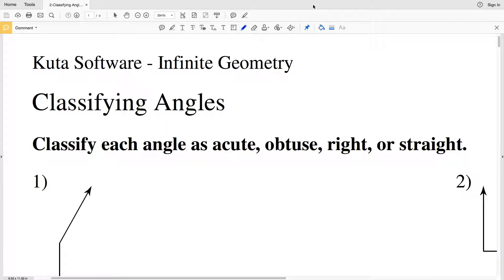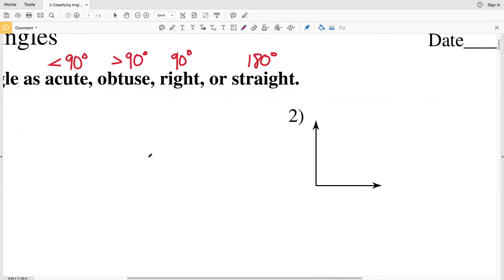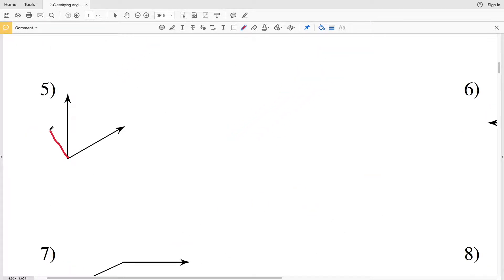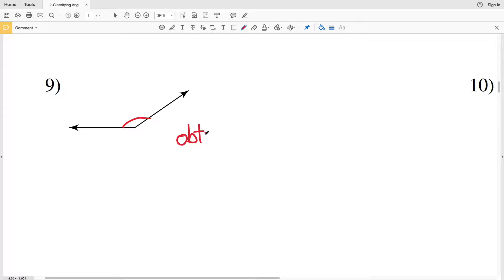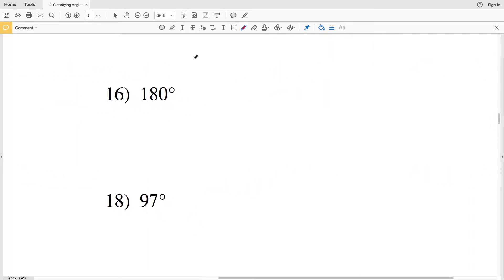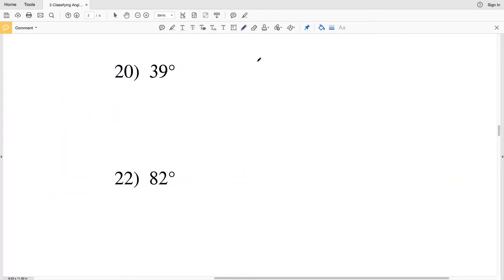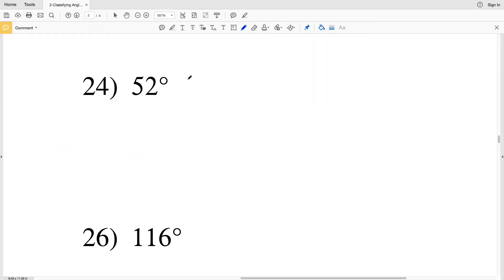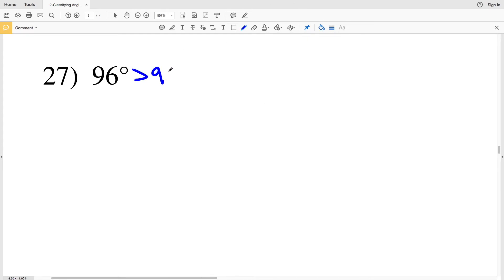KutaSoftware: Geometry- Classifying Angles